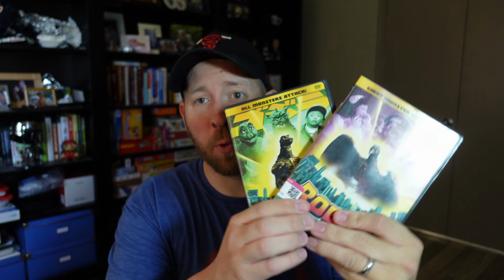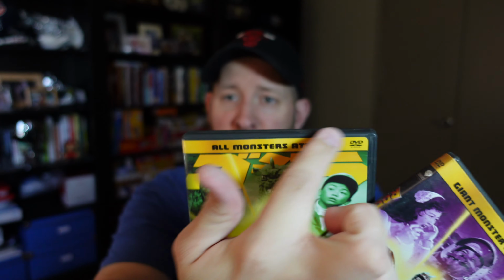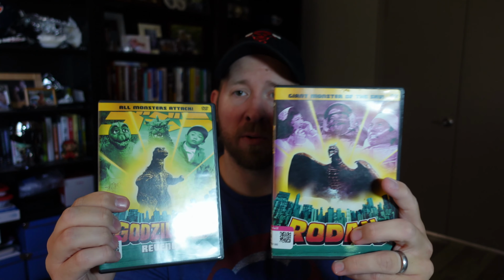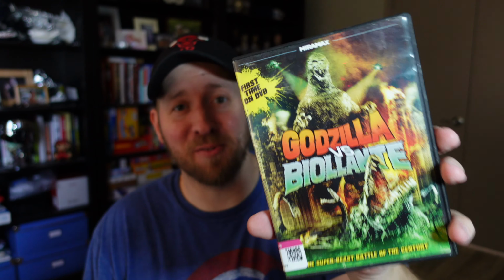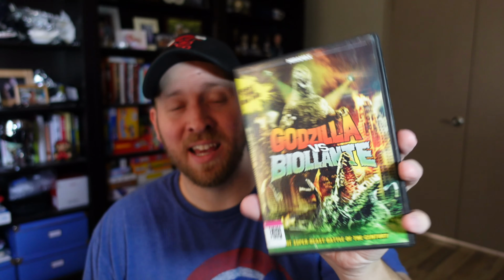This DVD BOLO Is HUGE!!! | Sell DVDs On Ebay 2021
In my latest Sell DVDs On Ebay video, I share with you the King of the BOLOs!!!  Godzilla is super hot right now and you need to make sure to keep an eye out for them to sell on Ebay!